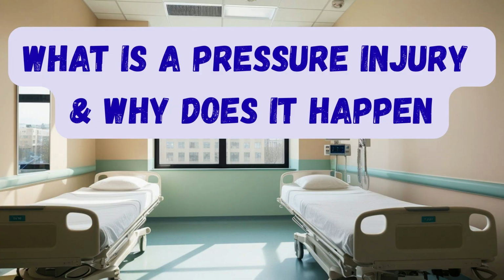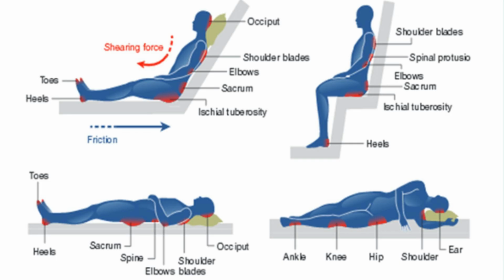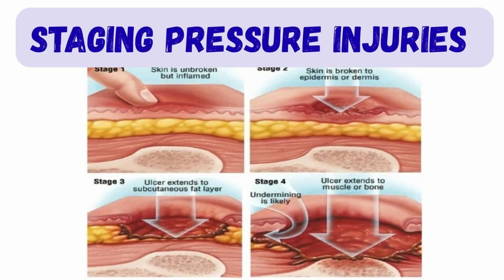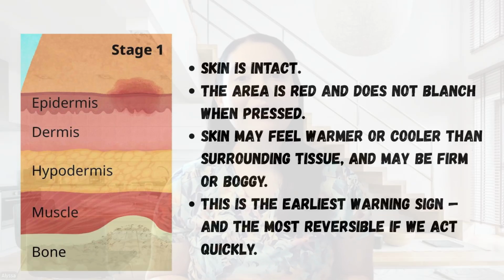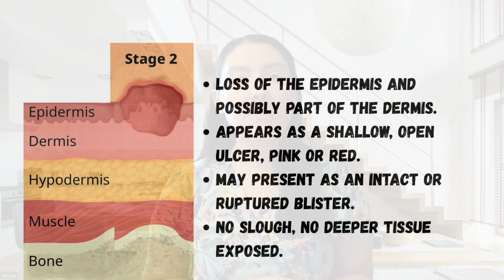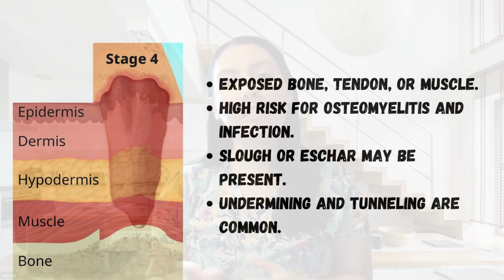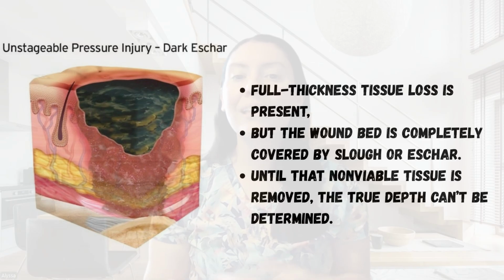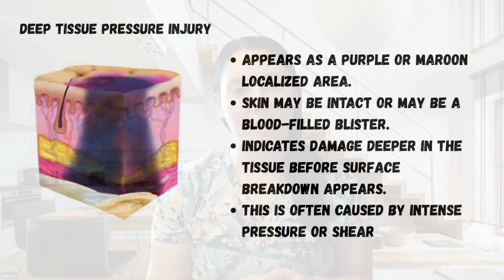Pressure Ulcers Explained | Assessment, Staging, and Care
Welcome back to the Wound Care Micro-Learning Series for Nurses! In this lesson, we cover essential aspects of pressure injury staging and how it directly impacts patient safety. Understanding effective pressure injury prevention and proper bed sore treatment is crucial for all nurses. This video provides practical guidance on wound assessment and care.

In this video, you’ll learn:
✔ What causes pressure injuries and who is at risk
✔ The difference between Stage 1, 2, 3, 4, Unstageable, and Deep Tissue Pressure Injury (DTPI)
✔ Key assessment points every nurse should document
✔ Evidence-based interventions for prevention and healing
✔ Why removing pressure is the foundation of all pressure injury treatment
✔ How staging guides care, reduces complications, and improves outcomes

Whether you work in acute care, long-term care, rehabilitation, or home care, understanding pressure injuries is essential for safe and effective nursing practice.

📖Nurse's Guide to Wound Care

📚 Next Lesson: Moisture-Associated Skin Damage (MASD) — Lesson 9 in the Micro-Learning Series. 📘 **WANT TO LEARN MORE ABOUT WOUND CARE?**